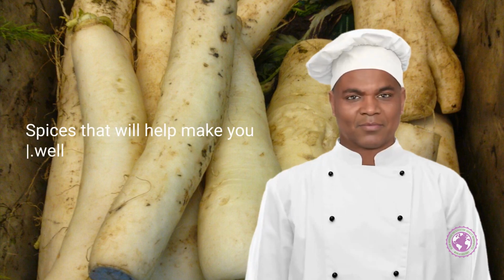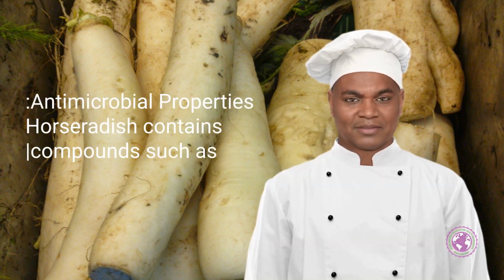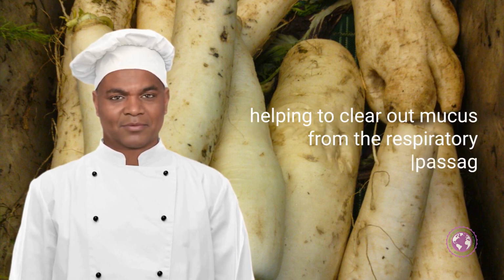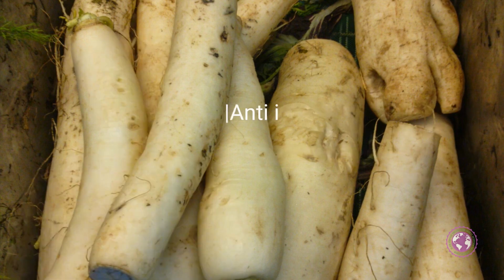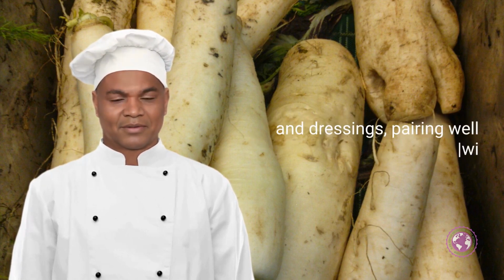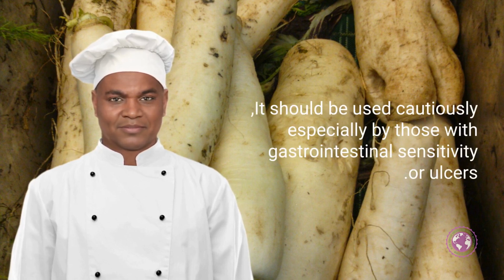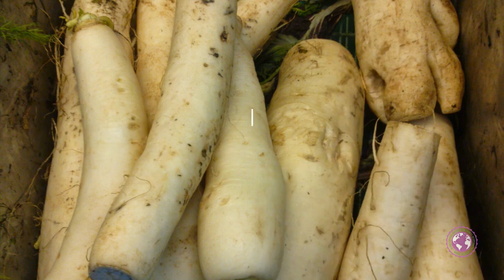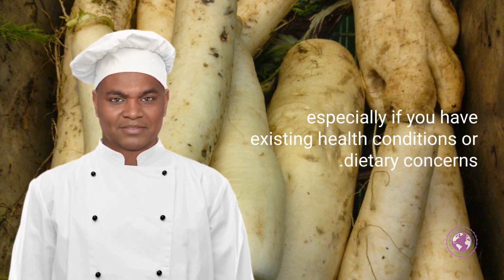Horseradish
ProjeHorseradish - has antimicrobial propertiesHorseradish, scientifically known as Armoracia rusticana, is a potent root vegetable known for its pungent and spicy flavor. It is not only a popular condiment for foods like meats and sandwiches but also recognized for its health benefits, particularly its antimicrobial properties.Health Benefits of Horseradish1. Antimicrobial Properties: Horseradish contains compounds such as glucosinolates and isothiocyanates, which give it potent antimicrobial properties. These compounds can inhibit the growth of bacteria and fungi, making horseradish a natural way to combat infections.2. Respiratory Health: The strong nature of horseradish makes it effective in clearing sinuses and relieving congestion. It acts as an expectorant, helping to clear out mucus from the respiratory passages.3. Digestive Health: Horseradish stimulates digestion by increasing saliva, gastric, and bile secretions. It can help improve digestion and prevent issues such as food stagnation in the stomach.4. Antioxidant Properties: The root is also rich in antioxidants, which help neutralize free radicals in the body, potentially reducing the risk of chronic diseases, including cancer and heart disease.5. Anti-inflammatory Effects: Horseradish has anti-inflammatory properties, which can help reduce pain and inflammation, particularly in the muscles and joints.How to Use Horseradish• As a Condiment: Freshly grated horseradish or prepared horseradish can be used as a condiment with meats, sandwiches, and salads. It adds a spicy kick to dishes.• In Sauces and Dressings: Horseradish is often mixed into sauces and dressings, pairing well with mayonnaise, sour cream, or vinegar to make flavorful dips and spreads.• Juice: Although not common, horseradish juice can be taken in small amounts as a medicinal tonic to harness its health benefits, especially for respiratory health.Considerations• Irritation and Allergic Reactions: The compounds that provide horseradish's pungency can irritate the mouth, throat, and stomach. It should be used cautiously, especially by those with gastrointestinal sensitivity or ulcers.• Pregnancy: While generally considered safe in food amounts, the strong nature of horseradish means it should be used cautiously during pregnancy, particularly in medicinal amounts, as there is not enough research on its safety.• Interactions with Medications: Given its impact on the digestive system, horseradish might interact with medications, particularly those that are metabolized by the liver.